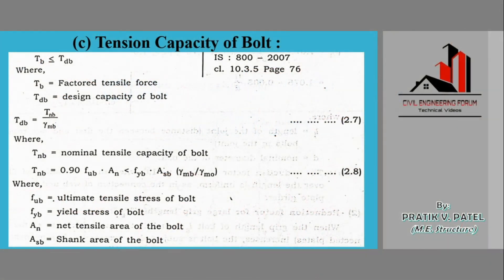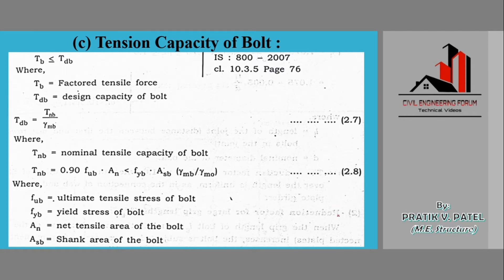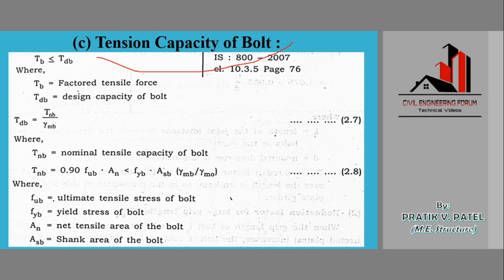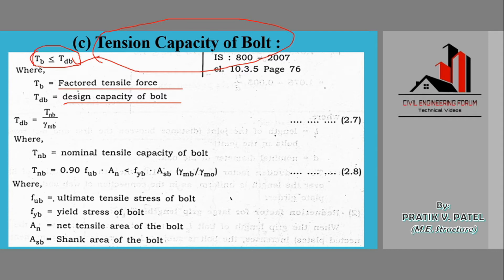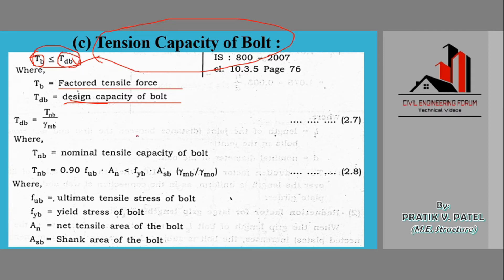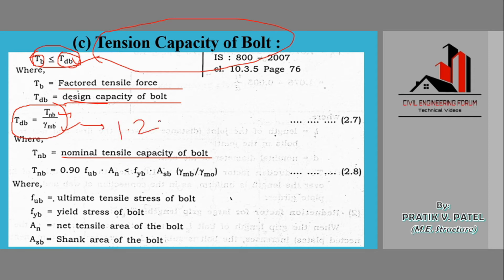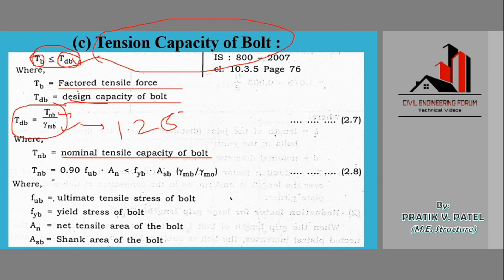Tension Capacity of bolted connection | Tensile strength | Design of Steel Structure | Part 15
In this video, I have explained the calculation of design tensile strength of the bolted connection. This is covered under the topic design of steel structure.
The criteria given  IS 800 2007 have been followed here.